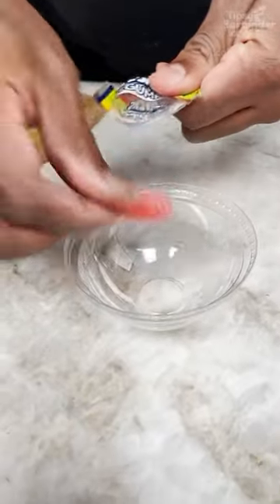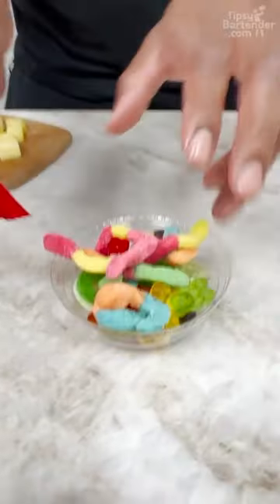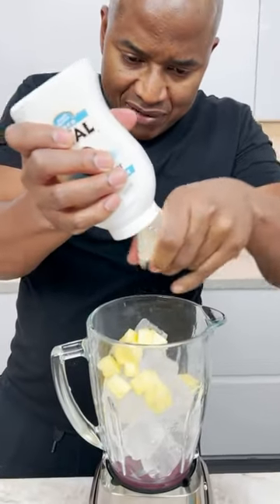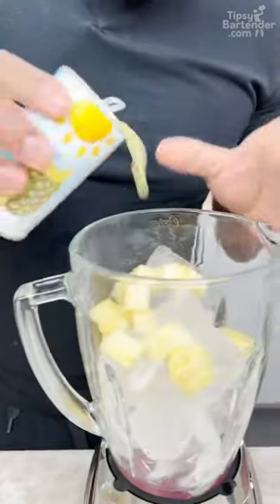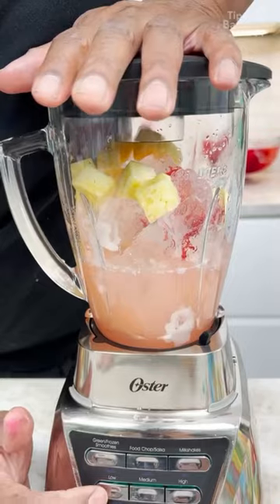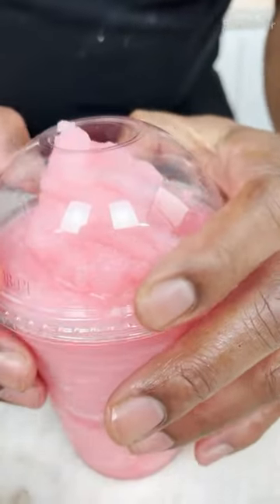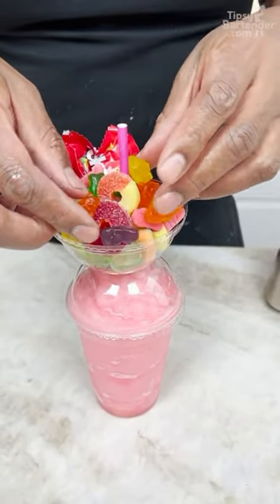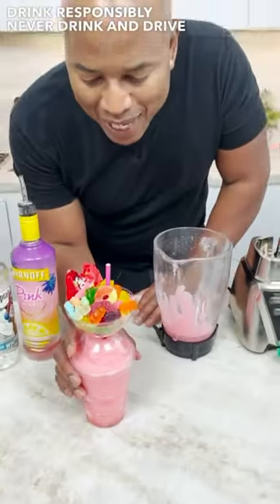Pink Lemonade Candy Colada🍍🥥